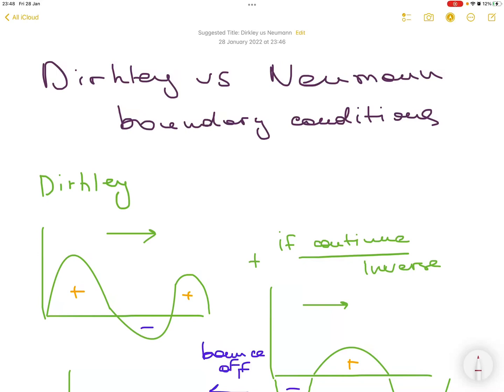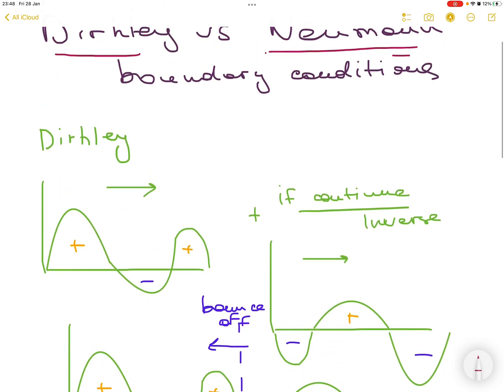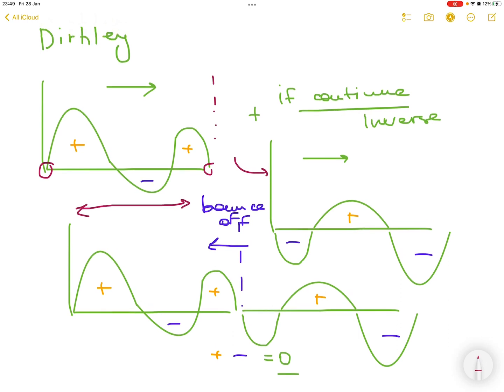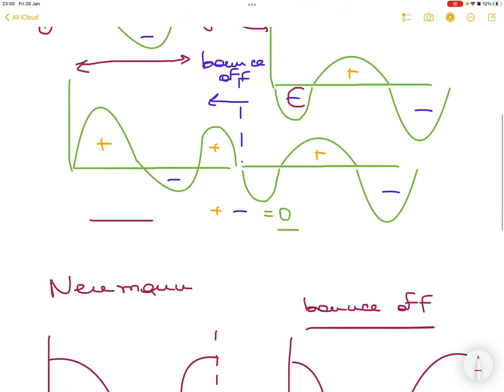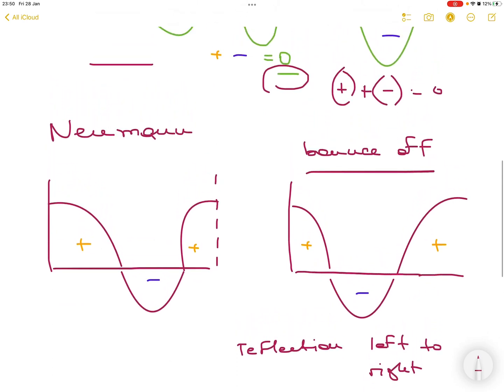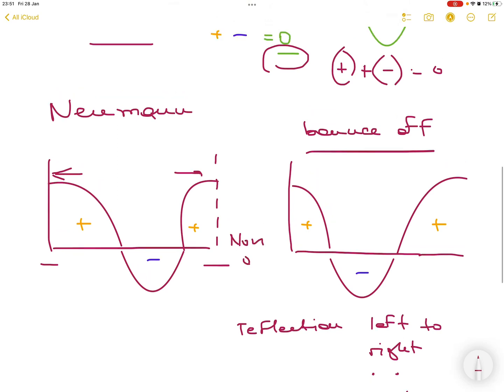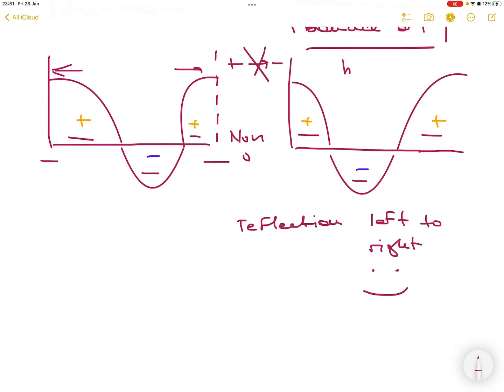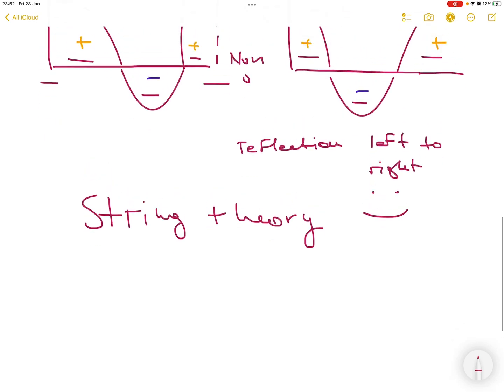Dirichlet vs Neumann boundary conditions